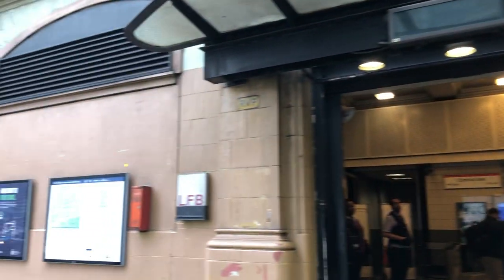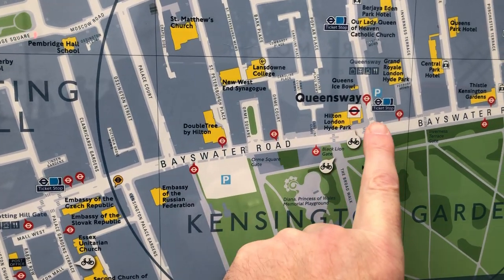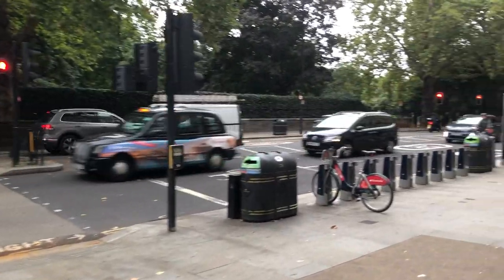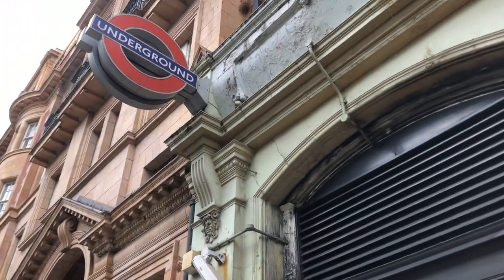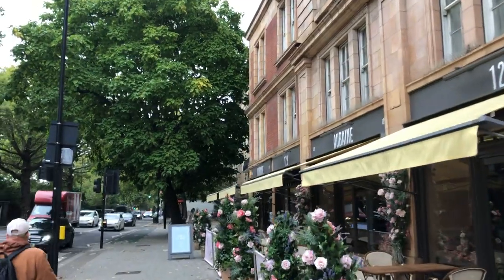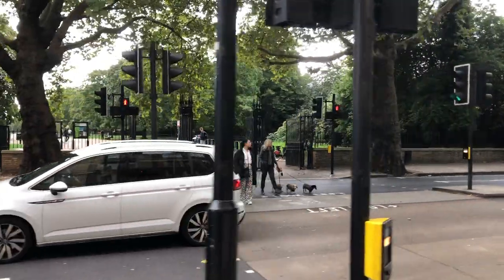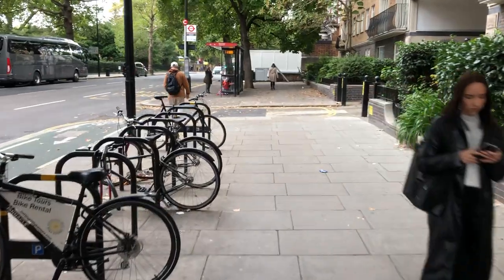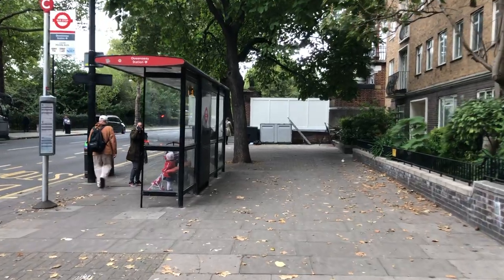Video 27 09 2022, 11 41 00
Queensway - Notting Hill Gate (Central Line)